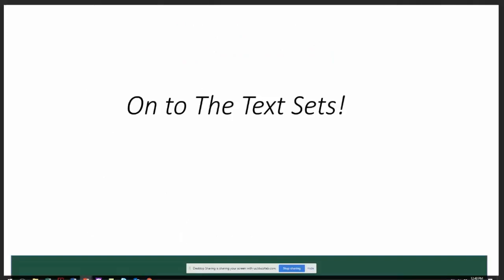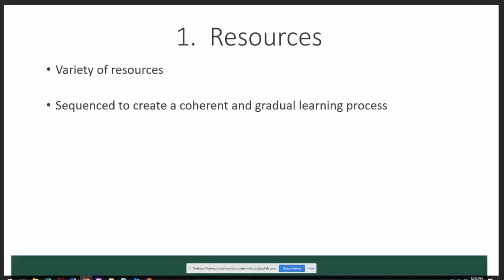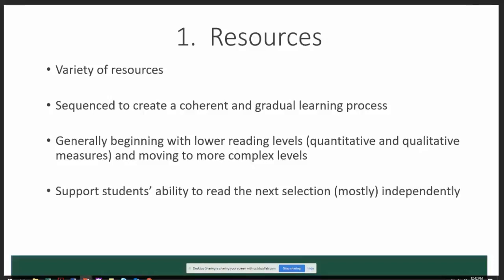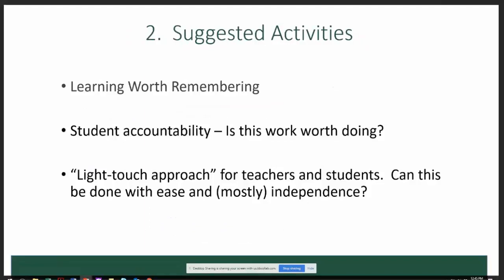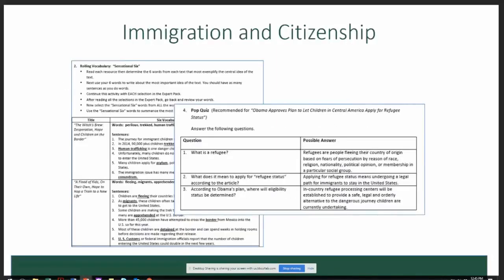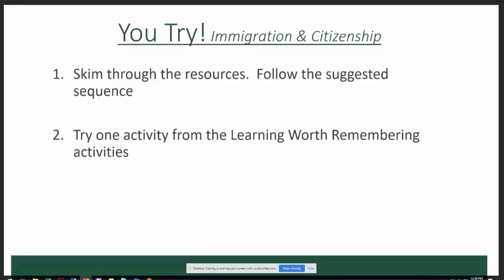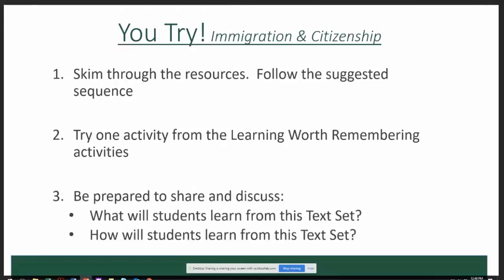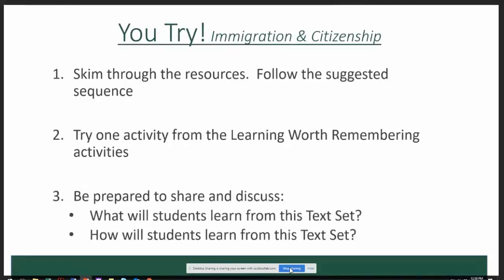EBRI and Text Sets 6